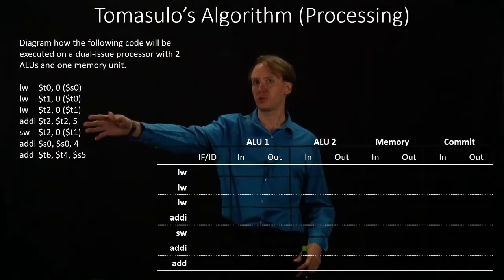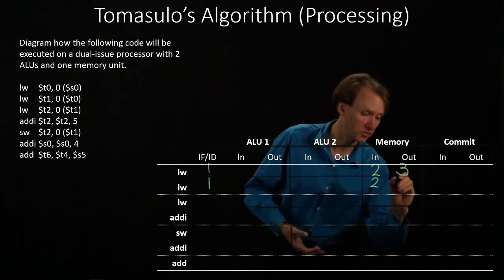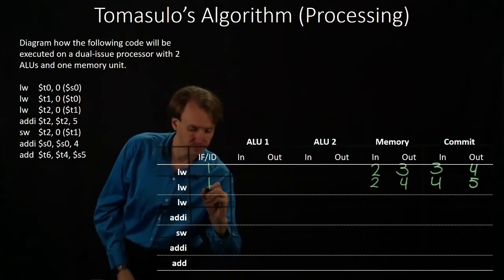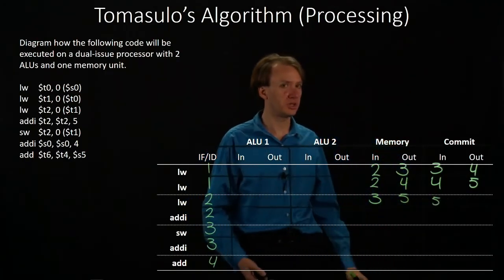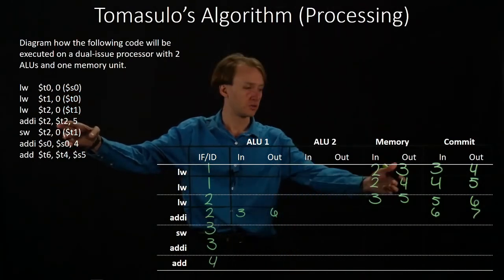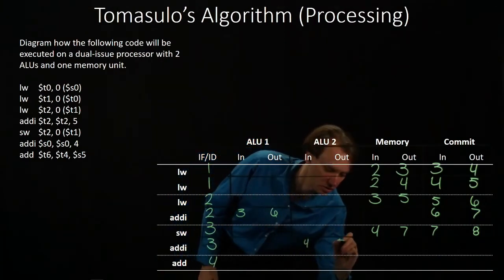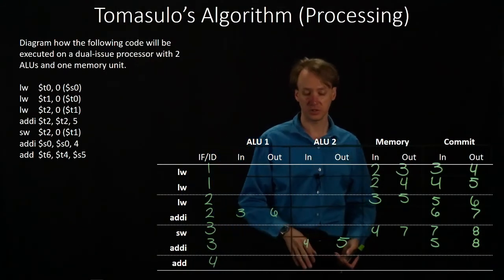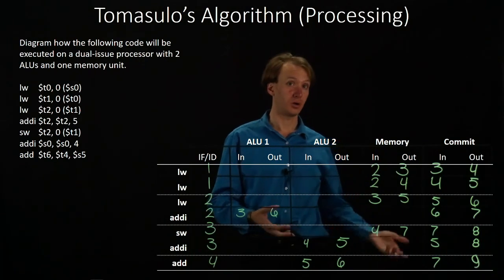4-1-a. Tomasulo's Algorithm Processing Example 1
An example of how Tomasulo's algorithm dynamically schedules instruction execution.